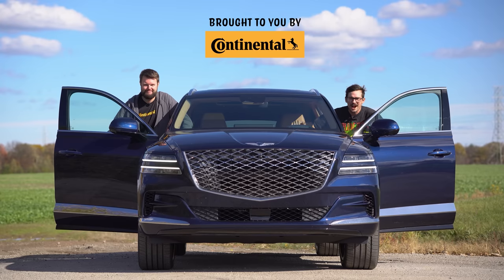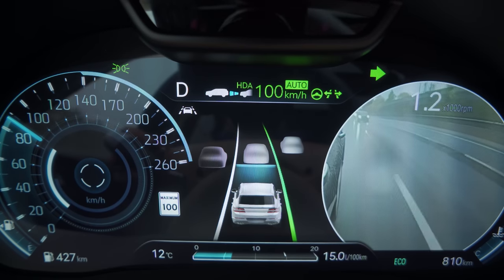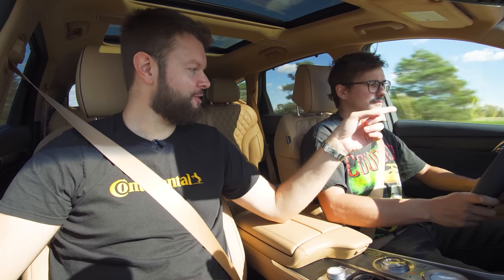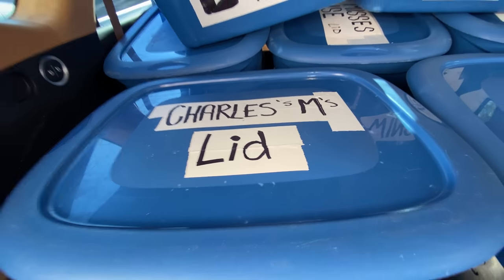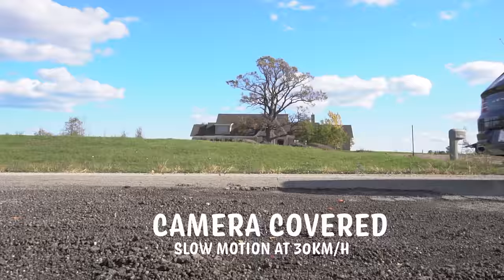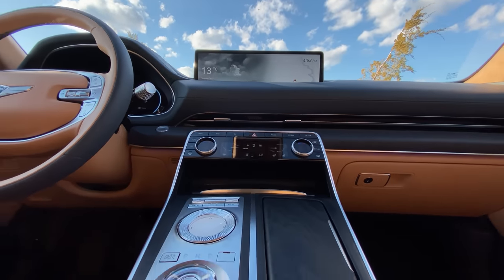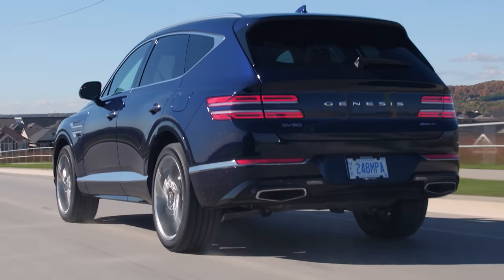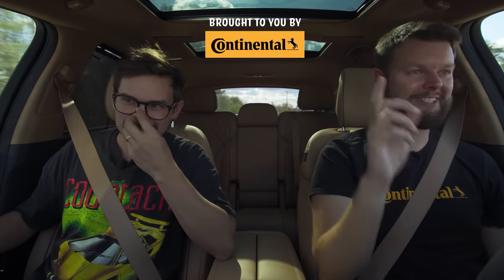Bentley Bentayga on a Budget - 2021 Genesis GV80 Review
2021 Genesis GV80 review by The Straight Pipes. The Genesis GV80 is pumping out 375hp and 391 lb-ft tq from a Twin Turbo 3.5L V6. At $85,000 CAD, Would you take it over a BMW X5, Mercedes GLE, Audi Q7, Acura MDX, Lexus RX350?